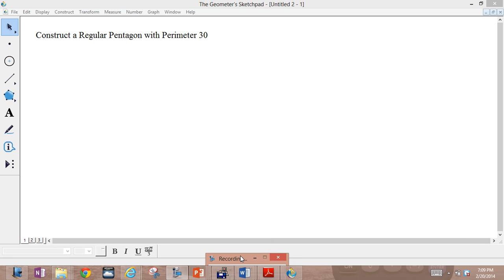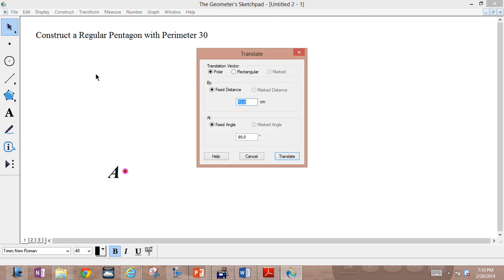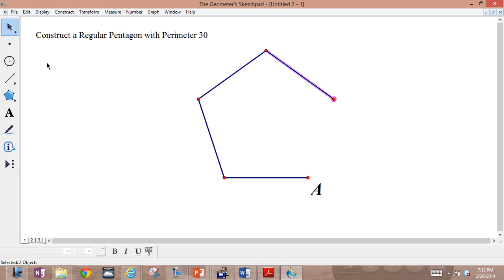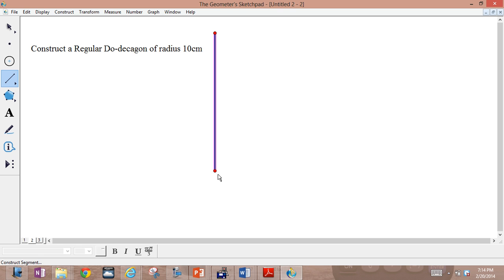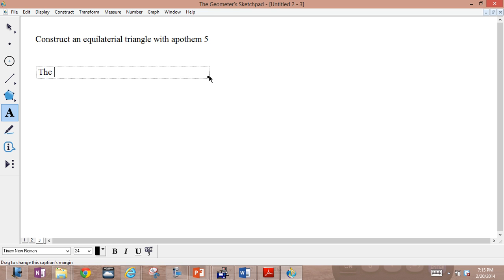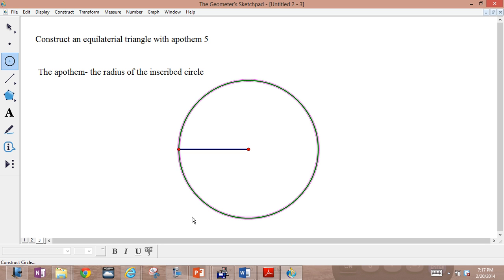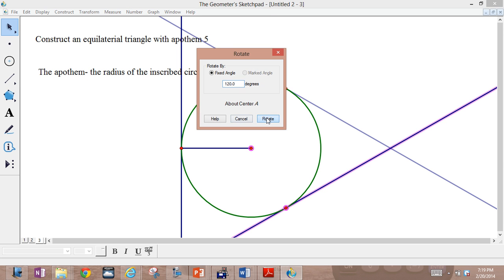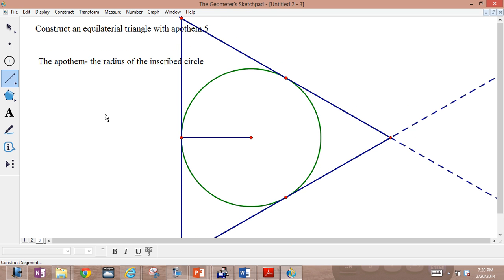Constructing Regular Polygons with restrictions